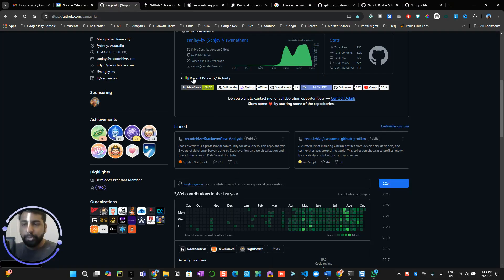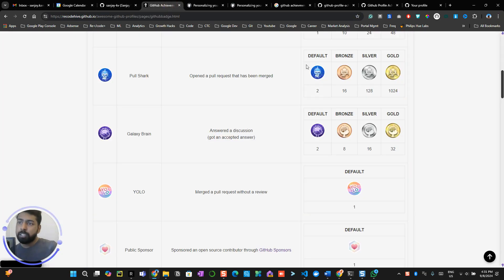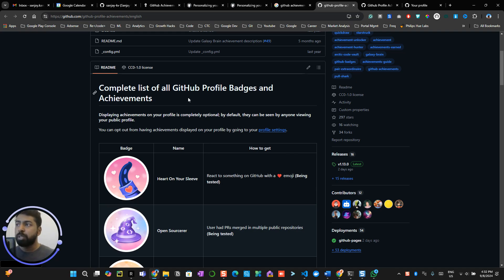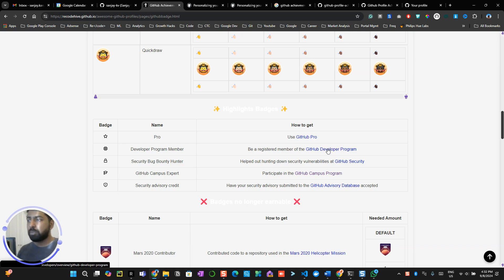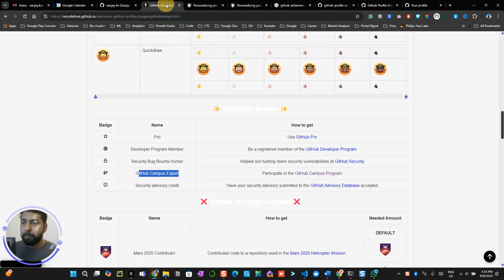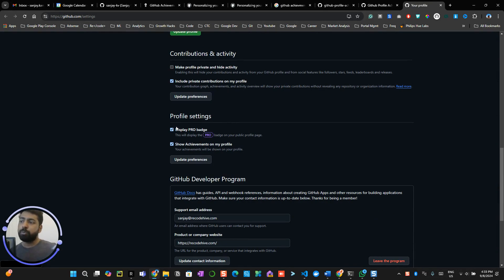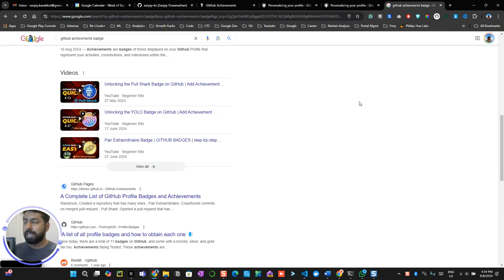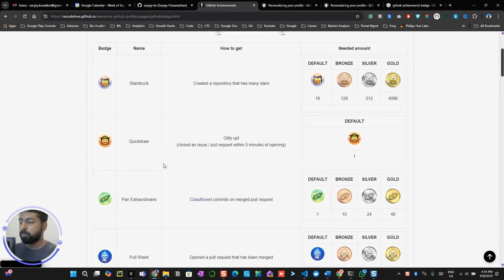How to Unlock GitHub Star Achievements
Git: The essential tool for modern development. 🔧 This quick explainer shows why it's a must-have skill.

We'll guide you through unlocking and showcasing GitHub Star achievements on your profile.

Learning objectives 🔍
In this module, you'll: 👇🏻
🔸Learn what version control is
🔸Understand distributed version control systems, like Git
🔸Create a new Git project and configure it
🔸Make and track changes to code by using Git
🔸Use Git to recover from simple mistakes

⌛Timestamps:
0:20 - Introduction to the video and GitHub Star achievements.
0:37 - Explanation of how these achievements are ranked
1:47 -  Preview of GitHub Campus Program
1:58 - Introduction to the next session
2:28 - Explanation of automatic badge